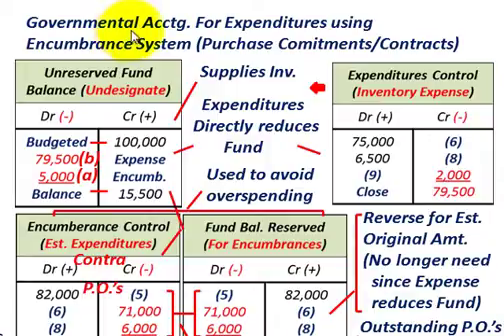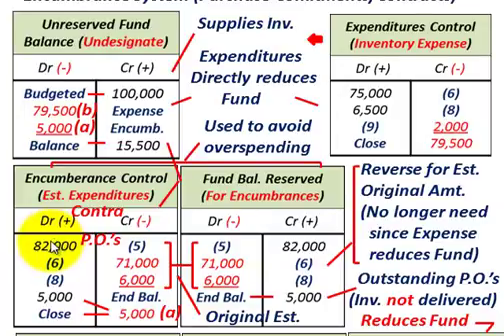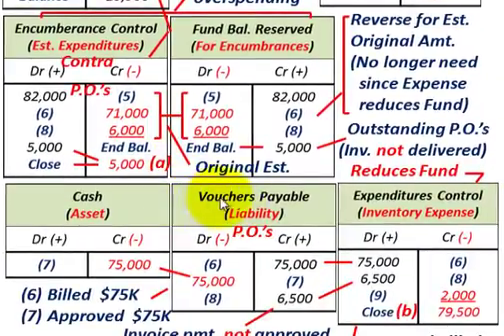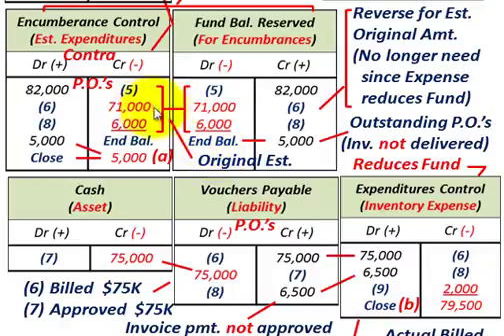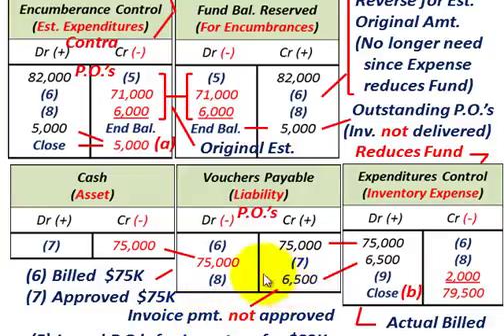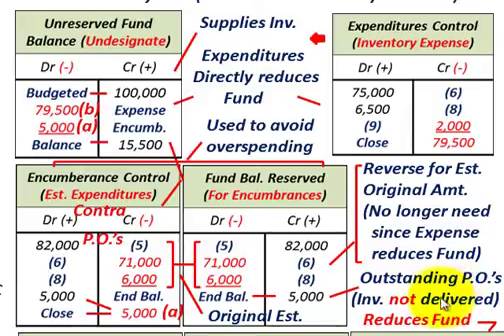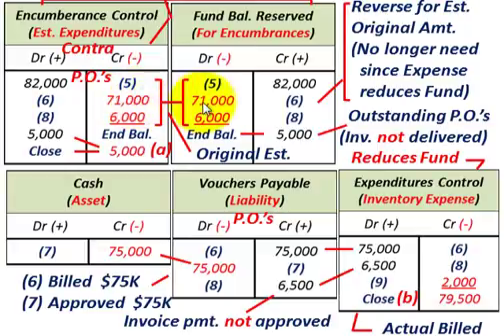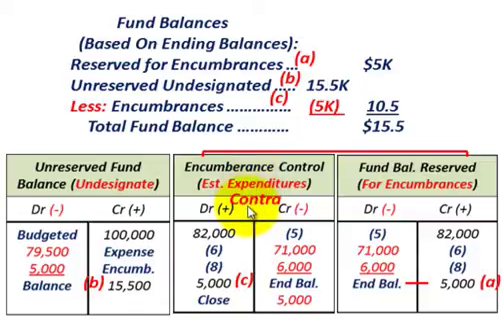Governmental Accounting (Encumbrance Control, Fund Balance Reserved Vs Actual Expenditures)